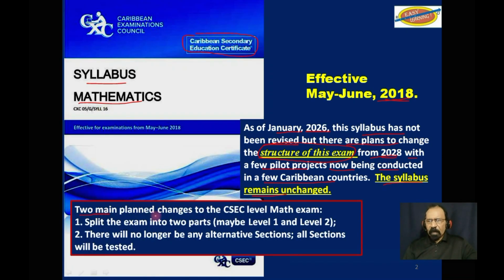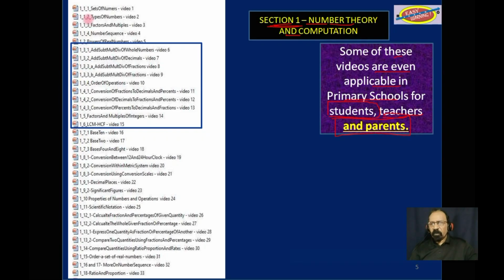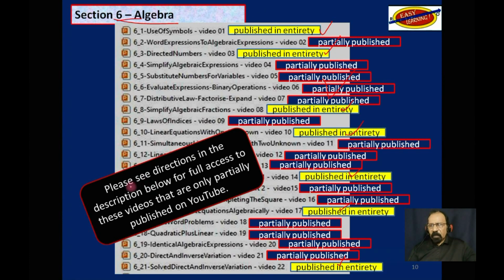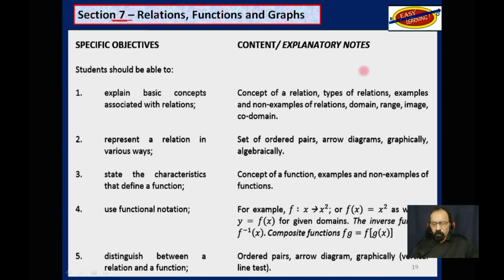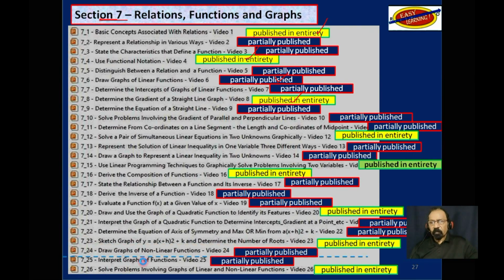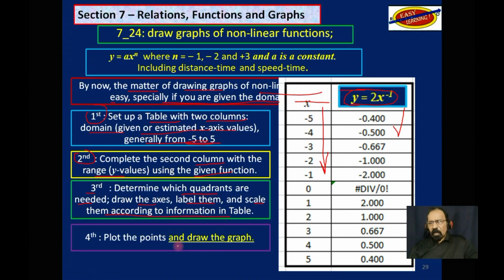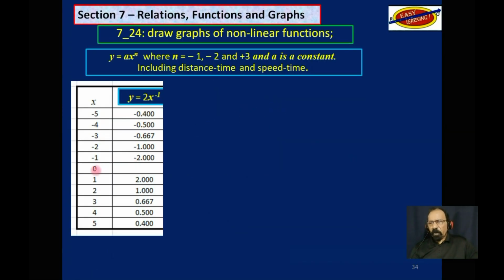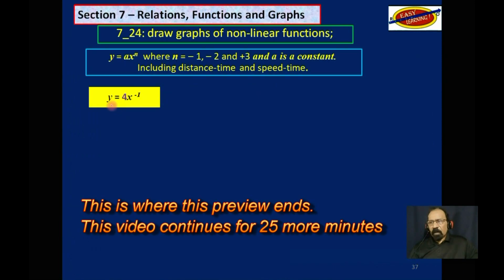PREVIEW 7-24 Draw Graphs of Non-Linear Functions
As the title indicates, in this video, you will learn how to draw Graphs of non-linear functions, specifically in relation to :
(i) y = ax^n  where n = – 1, – 2 and +3 and 'a' is a constant;
(ii)  including distance-time and speed-time graphs.